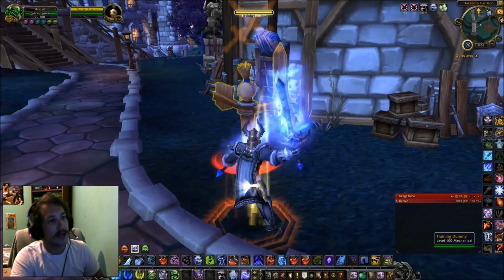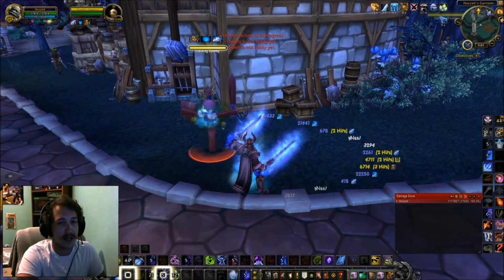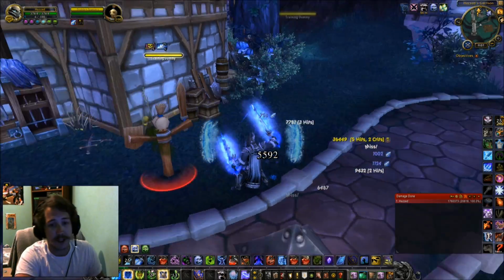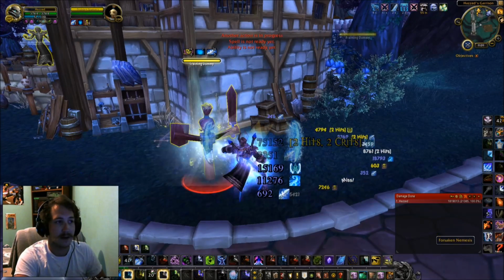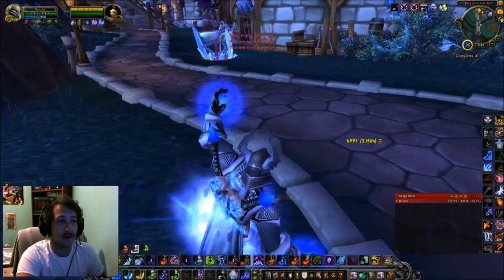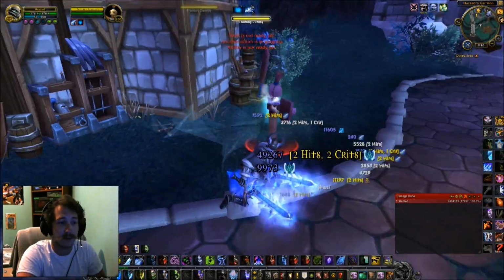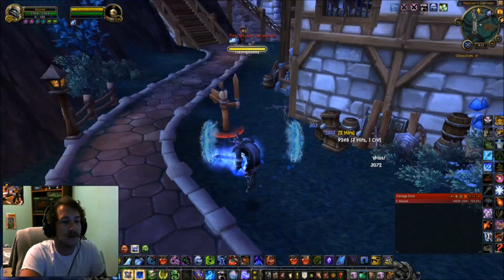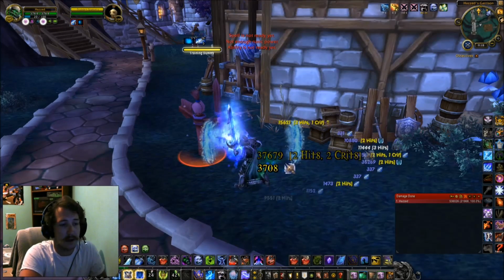6.2 DW Frost DK PvP - Basic Rotation - Play Style Talk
Frost Death Knight Dual Wield PvP Guide on basic rotation and play style. With Hazzed!